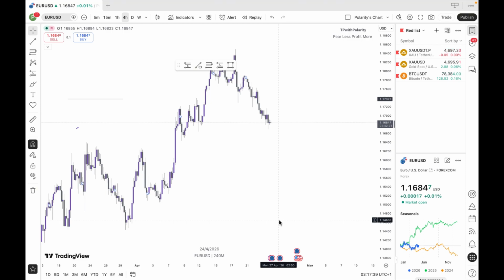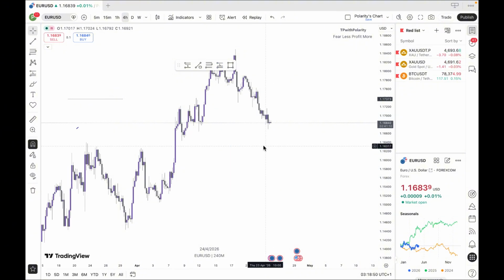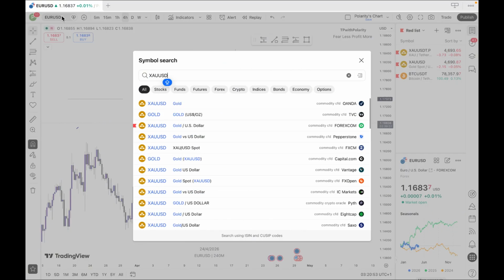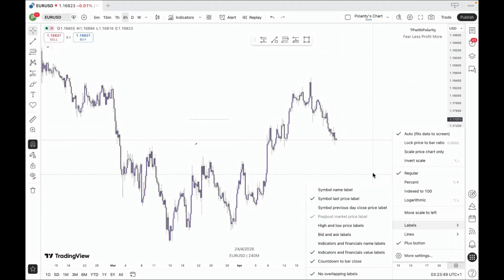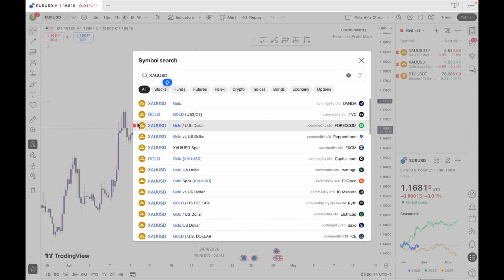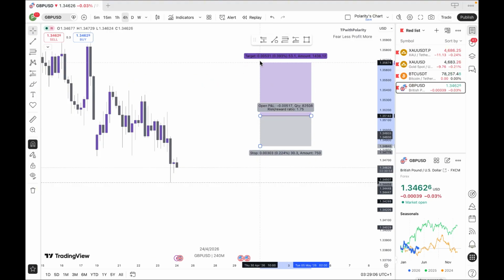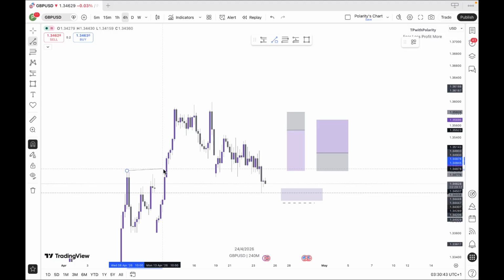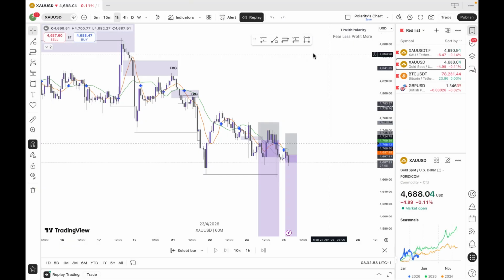How to Use trading View [Full Tutorial 2026]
Your First Trading Understanding Starts From Here - A beginners guide to Using Trading View